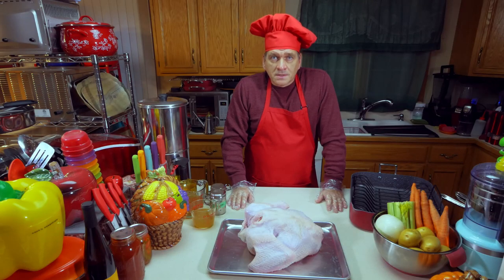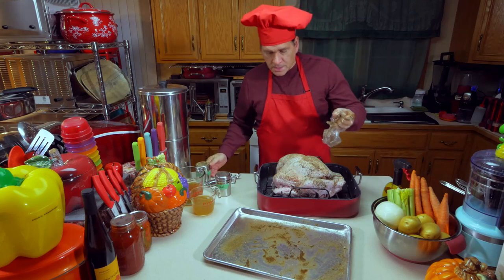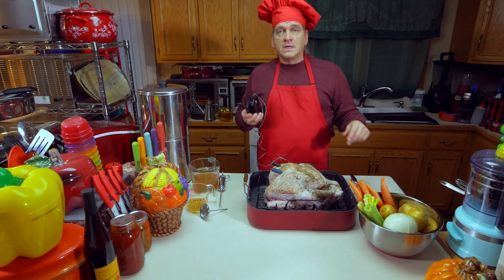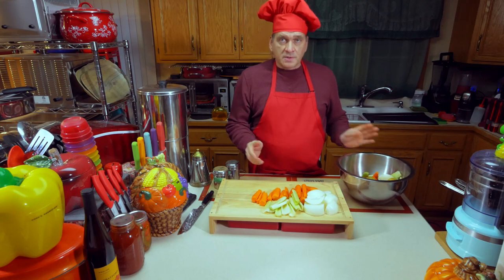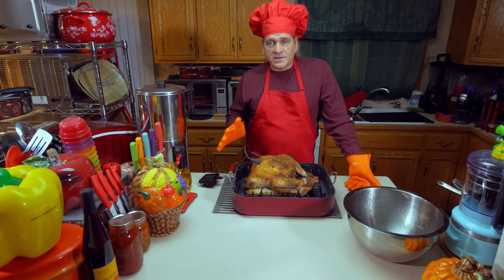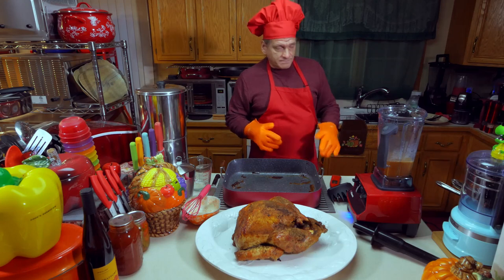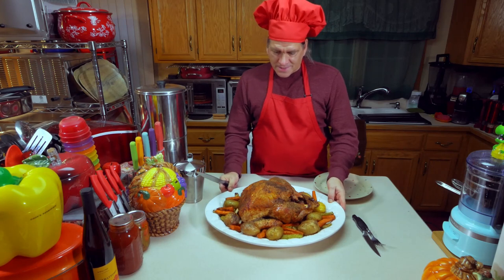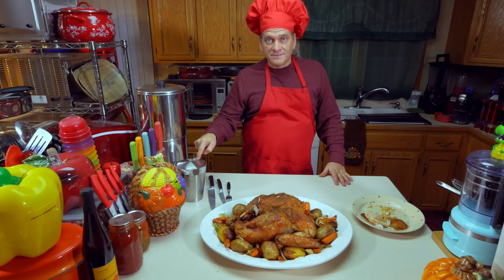How to Cook a Turkey in the Oven - Best Oven Roasted Turkey Recipe with Homemade Gravy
Old Fashioned roast turkey in an oven with vegetables and homemade gravy.  In this video we show you how to make a classic roast turkey with vegetables in an open roasting pan on a roasting rack in a gas convection oven. Steps shown include turkey preparation with seasonings,  vegetable preparation with seasonings along with tips for cooking a delicious roast turkey by using a roasting, digital, or wireless thermometer.  The special gravy is prepared with roasted potatoes instead of a rue or corn starch.  This is an excellent way to make foolproof and delicious gravy instantly. The turkey in this video was 15 pounds, fully thawed, and took approximately 3 hours in a gas convection oven set to 325 degrees (f).  Seasonings used include poultry seasoning and Texas rub seasoning.

Texas Rub Seasoning:
1/2 cup coarse pepper
1/2 cup coarse salt
1/4 cup celery seed
1/8 cup garlic granules
1/8 cup onion granules

Marinade Injector

Wolf Claws

Ceramic Horizontal Peeler

Ceramic Vertical Peeler